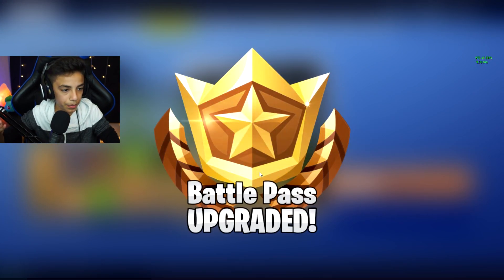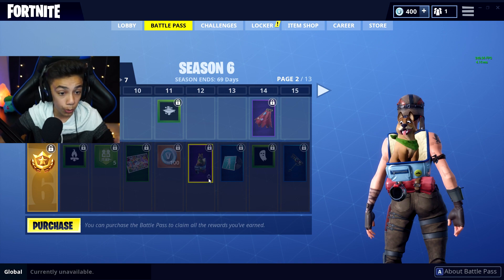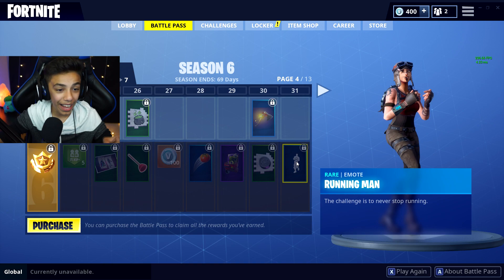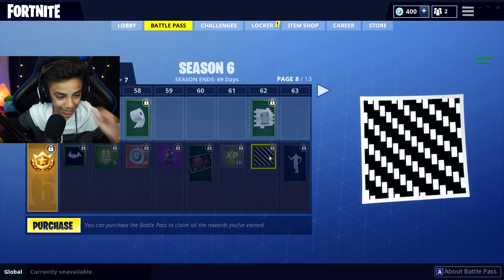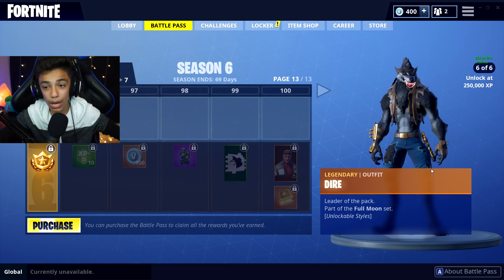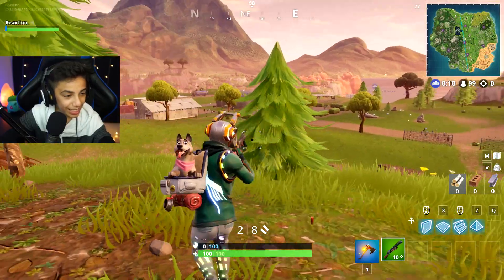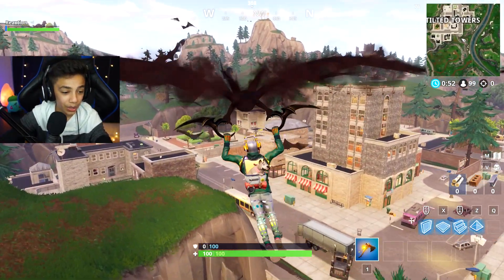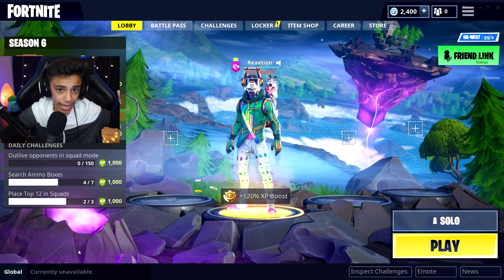I *Maxed* Out My Fortnite Season 6 Battle Pass Tiers! (Crazy)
I *Maxed* Out My Fortnite Season 6 Battle Pass! (Crazy)

Fortnite Season 6 Is Finally Out!
In this video I went over the Season 6 Battle pass and MAXED it OUT and also explored the new map!